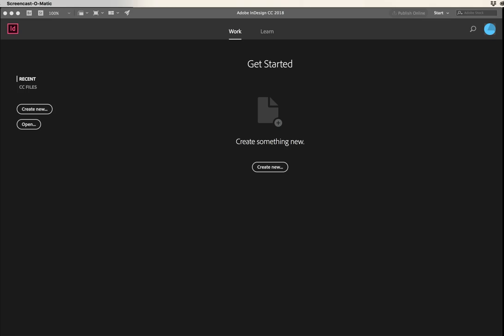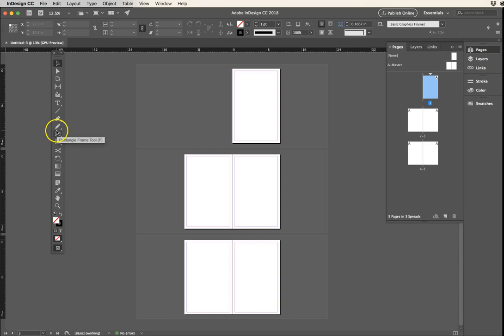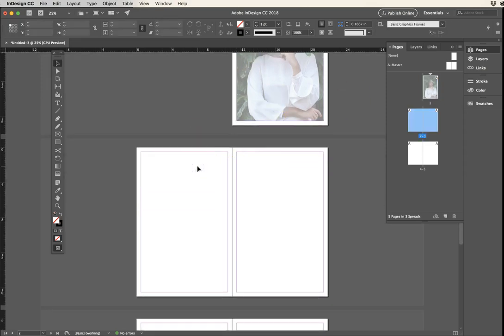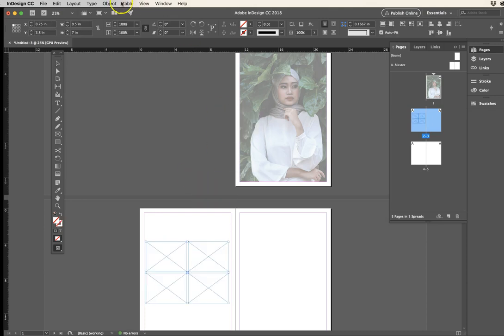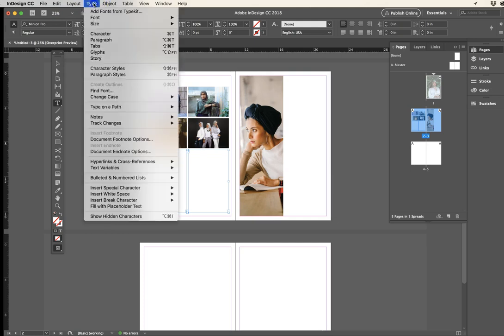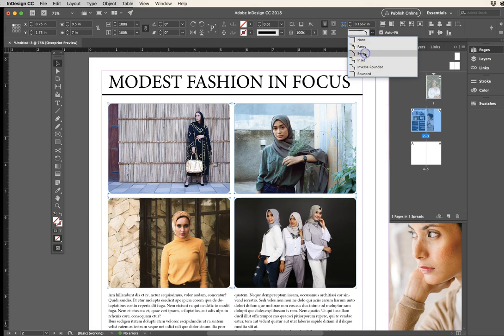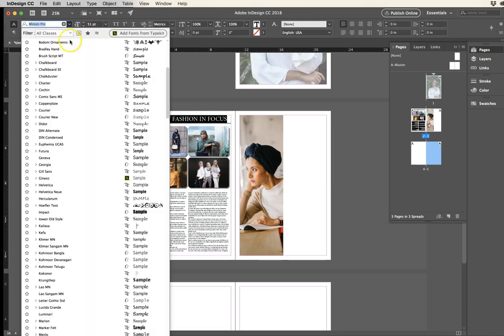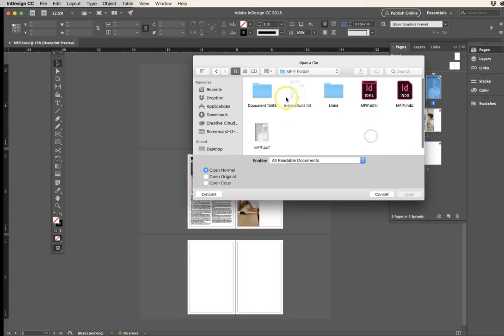ADOBE INDESIGN_Getting Started/ Basic Workflow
In this video, we'll be working in INDESIGN to create Layouts for either digital or printed presentations.

* We’ll take a short tour of the ID interface and explain some key ideas around how InDesign handles content and type.

* We’ll look at how to Place, link or RELINK artwork into Indesign and how working with the FRAMES and GRID or “GRIDIFY” (FRAME TOOL PLUS* ARROW KEYS!) can help you make that process smoother.

* We’ll observe the relationship between Content and Frames, how to adjust FITTING. We’ll see how to adjust the Frame appearance and how to add effects.

* We’ll talk about basic type functions and laying out/sizing and editing TYPE (Manual sizing= SHIFT+COMMAND+ . or ,)

* Lastly, we’ll learn the BEST way to Check for Errors (PREFLIGHT), Save and PACKAGE our files to prepare for sharing or printing.

Photo Credits to:
Ambar Simpang, Aldo Picaso, mentatdgt, The Lazy Artist Gallery, and Maya Anggraeni
from Pexels

TIMESTAMPS for SKILLS/FUNCTIONS COVERED:
(1:40): Facing Pages (when to choose and why)
(3:16): Review of Toolbar (basic tools for a basic workflow)
(3:51): Working with the Frame Tool for a Single Image (Content)
(6:43): Working with a Grid and Multiple Images
(8:16): GRIDIFY (Creating a GRID of Multiple Frames for multiple images)
(9:33): FITTING Settings/Autofit (Control Panel or Object-Fitting-Frame Fitting Options)
(13:07): Working with TYPE
(13:45): How to fill with Placeholder Text
(14:55): VISUALLY SIZE TYPE (Shortcut)
(16:05): EDITING FRAMES (Adjust Frame Shape/Add Effects)
(18:36): Replacing your Links (Relink your Images using the Links Panel)
(20:36): SAVING YOUR FILE! (Preflight Panel)
(21:37): PACKAGING your FILE! (How to save your links & fonts, create a legacy file *AND* PDF, all in one easy step!)